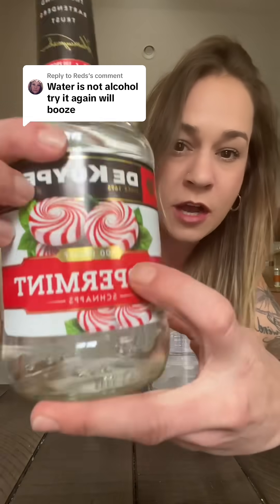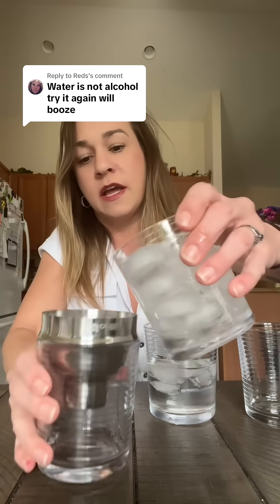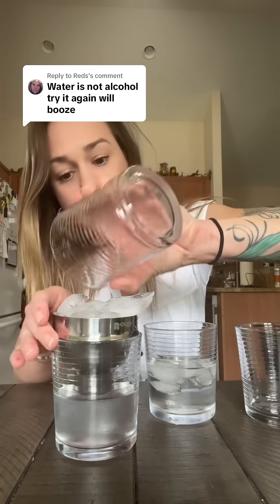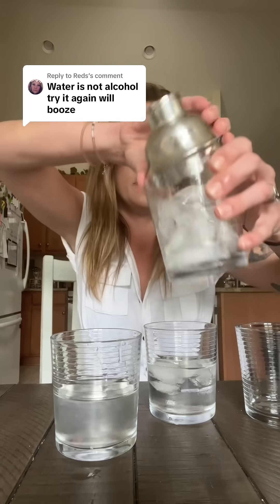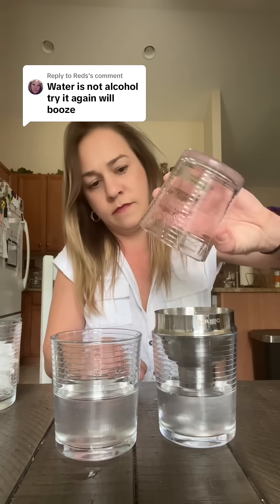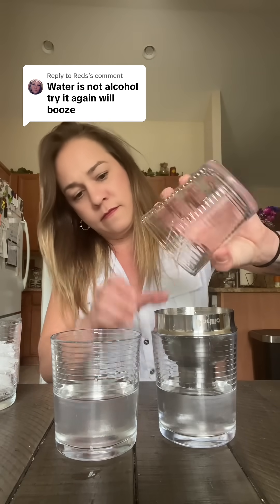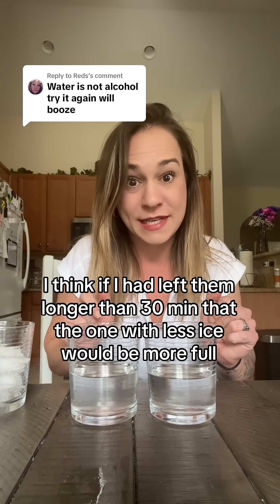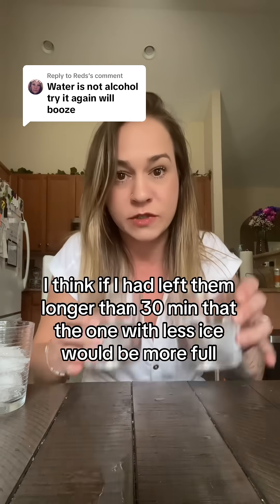will your cocktail be more watered down if you use more ice?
I think if I left the drink longer than 30 minutes rather than shorter than 30 minutes that the drink with less ice would have been more full🤷‍♀️I guess that’s an experiment for a different day🥰 BartenderExperiments ScienceExperiment ￼